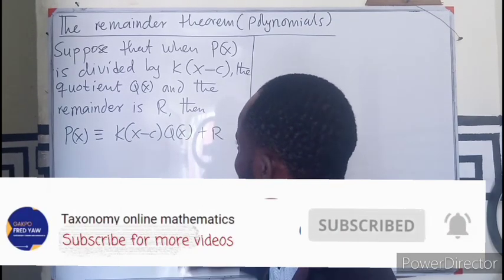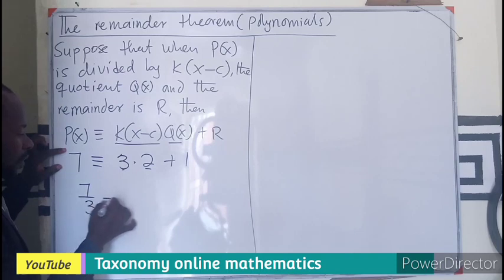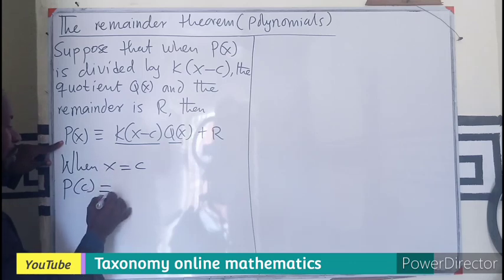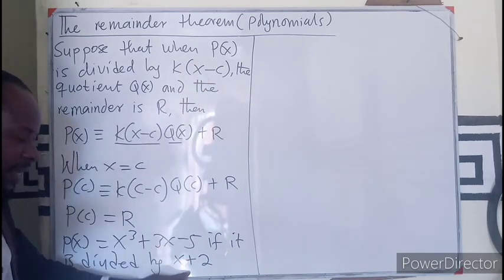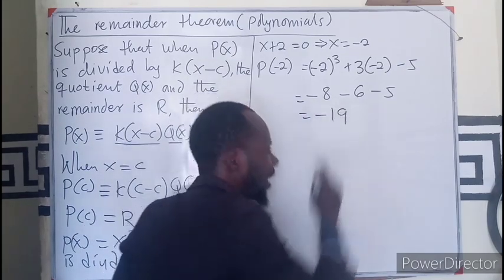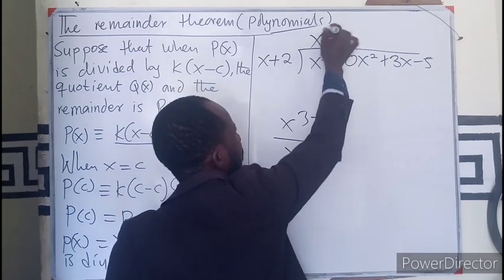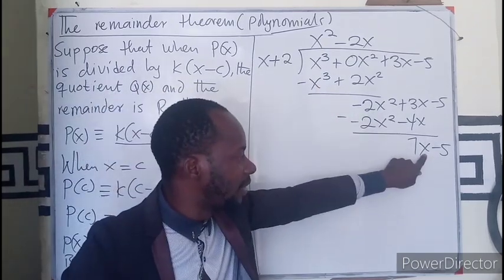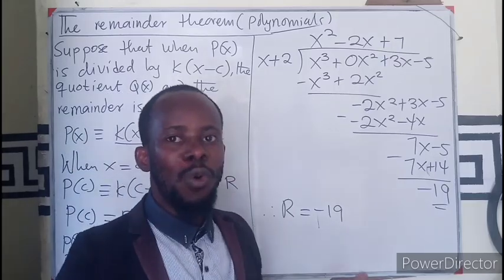Introduction to Remainder Theorem | Polynomial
In this video, we will discuss the concept of the remainder theorem under polynomial